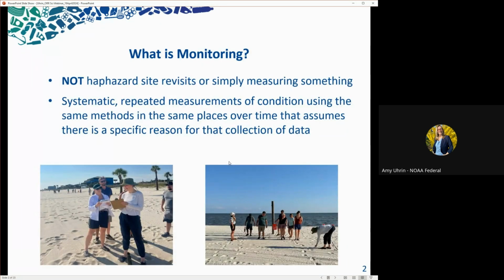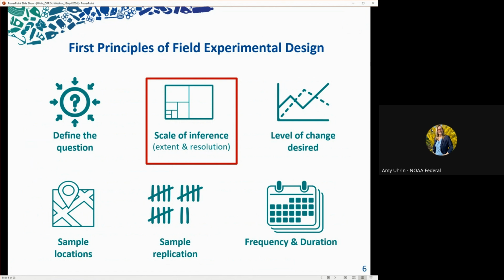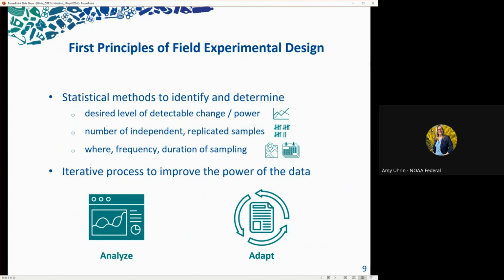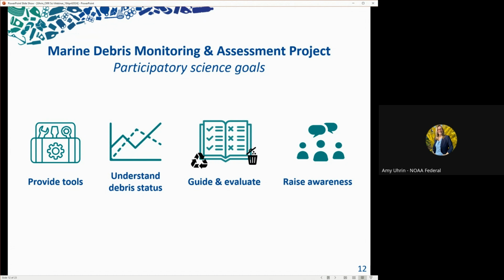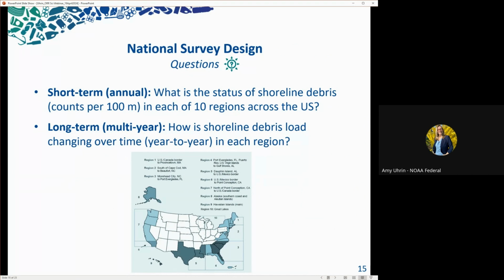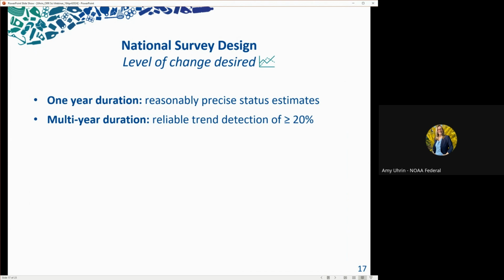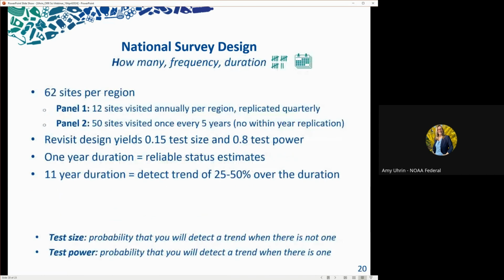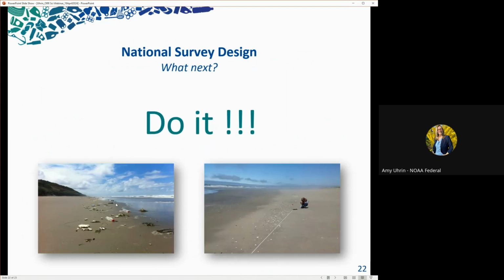Progress Toward Meaningful Monitoring: Confronting the Challenges of Survey Design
I have  given this presentation a number of times including at the 7th International Marine Debris Conference (Busan, South Korea), as an invited plenary speaker at MICRO2024 (Lanzarote, Arrecife, Canary Islands) and as an invited speaker at the closing of the EUROqCHARM project in Brussels, Belgium for which I served on the Scientific Advisory Board.

Here, I am presenting the material at the NOAA Office of Response and Restoration Science Seminar in April 2024. The talk begins with defining what ecological monitoring is, followed by a discussion of the key principles of field experimental design that are often not considered when ecological monitoring programs are being developed. I then provide a timeline of how the NOAA Marine Debris Program has engaged in many iterations of our own Marine Debris Monitoring and Assessment Project to incorporate these principles and make our shoreline monitoring more scientifically robust including steps to perform a fully nationwide survey.

Presenter Bio

Hi! I'm Amy Uhrin and I am the Chief Scientist for NOAA's Marine Debris Program. As a leading scientist in both coastal ecology and plastic pollution, I am known for research on disturbance dynamics and restoration in seagrass landscapes, and the prevalence and impacts of derelict fishing gear in marine and coastal habitats. I have a proven track record of successful scientific collaborations with academic, agency, NGO and private sector partners (across over 20 different countries) resulting in 30 peer-reviewed publications and technical reports and over 30 presentations at prominent conferences. I have extensive experience reviewing scientific materials including conference technical session proposals, conference abstracts, manuscript submissions (reviewer for 14 journals) and research proposals. I am regularly asked to provide scientific input and support to several national and international agencies and intergovernmental organizations which have included the NOAA National Sea Grant College Program, US National Academies of Science, US State Department, US Agency for International Development, Japan Agency for Marine-Earth Science & Technology, European Commission and UN Environment Programme.

As the current Chief Scientist of NOAA's Marine Debris Program, I am currently responsible for developing and implementing the Program's Strategic Research Plan including setting priorities for a biennial Notice of Federal Funding Opportunity. I oversee MDD’s diverse research and monitoring portfolio (cumulative total: $9.2 million), provide technical oversight to external partners to help ensure high quality research using best practices (28 projects to date) and manages our Program's Science Team and Research Goal Team.

PhD Zoology, University of Wisconsin, Madison
MS Biological Oceanography, University of Puerto Rico, Mayagüez
BS Biology, Mass Communication Minor, St. Bonaventure University